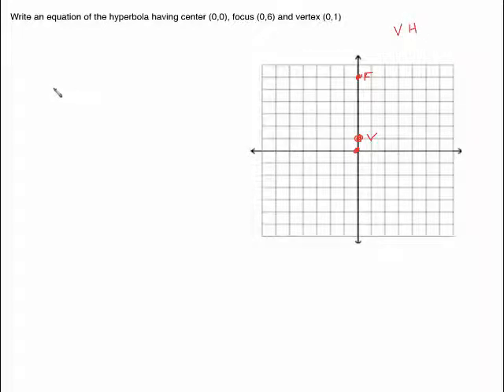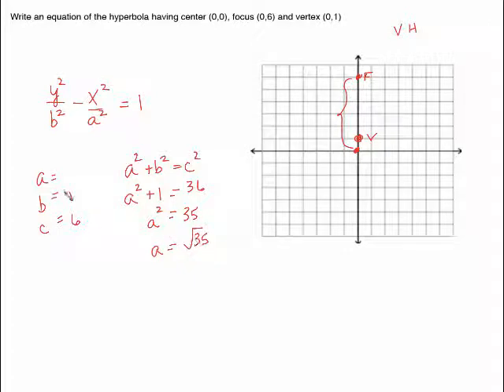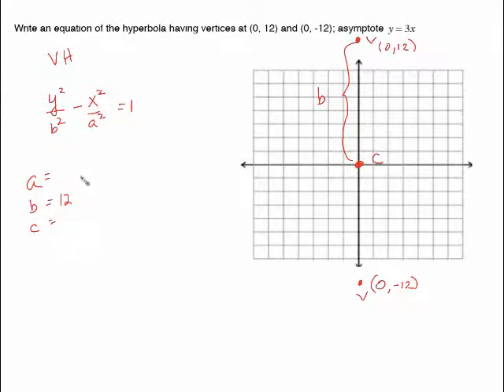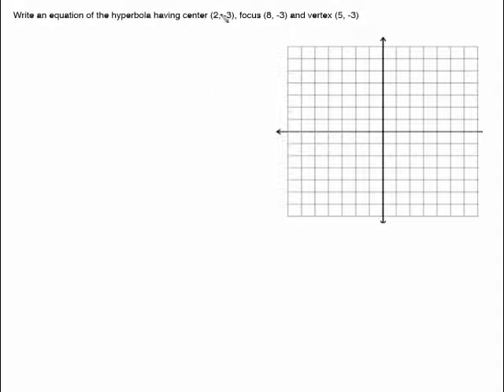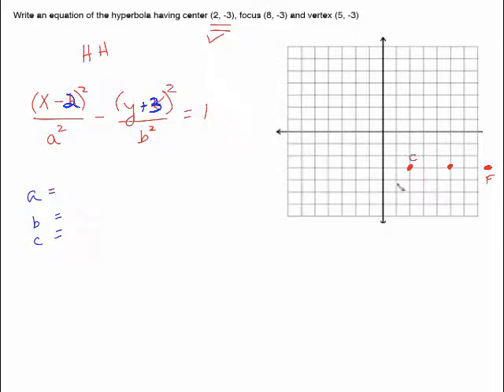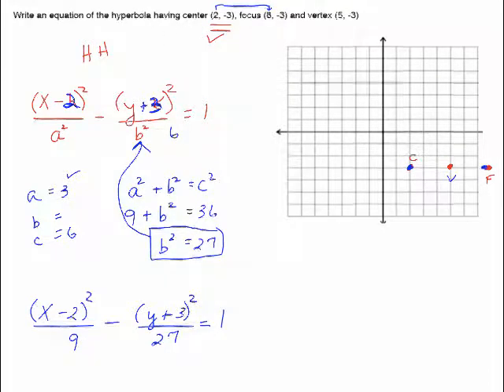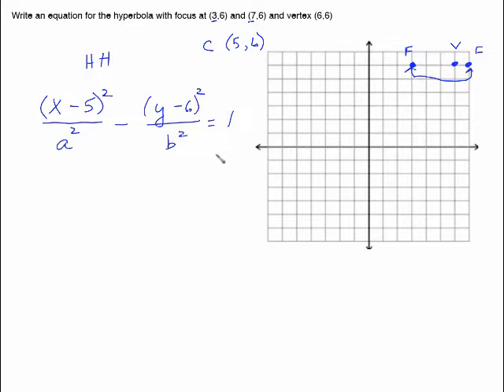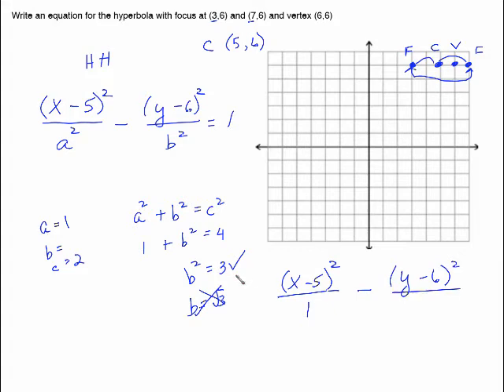PRE CALC SECTION 10.4 PART 3 WRITING EQUATIONS OF HYPERBOLAS